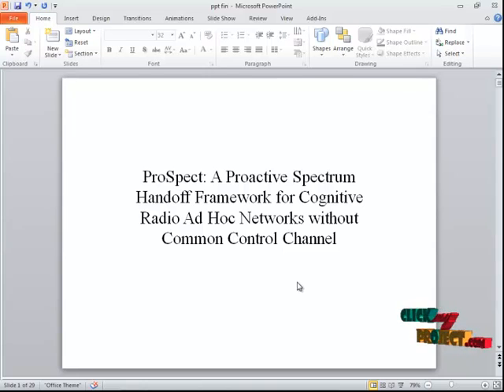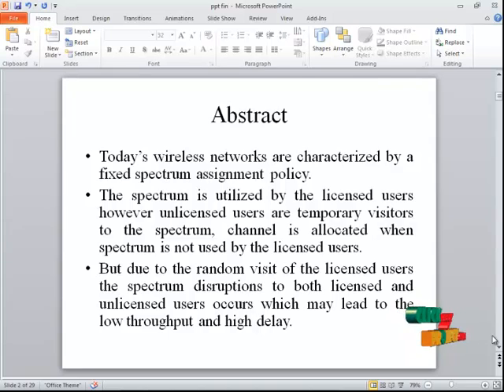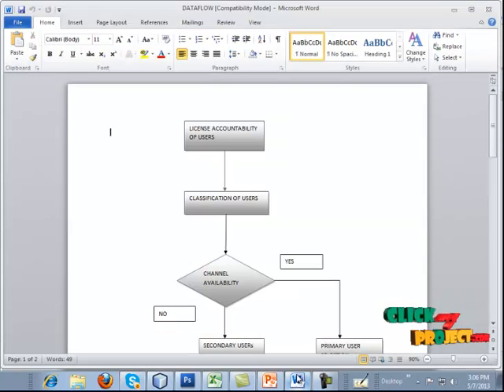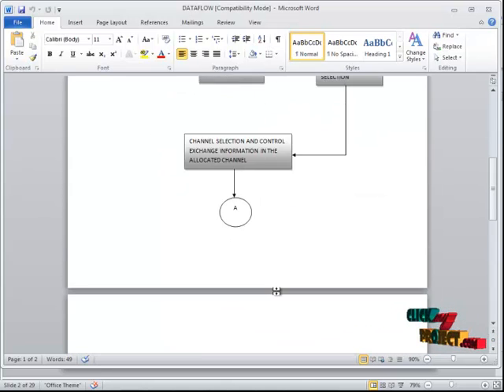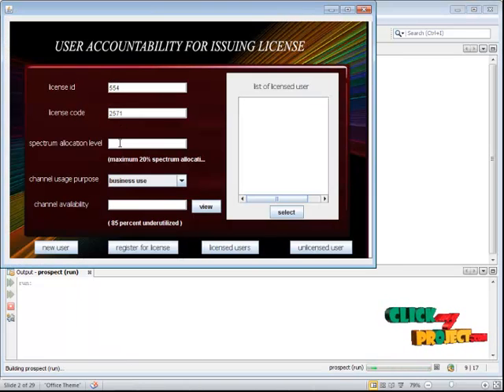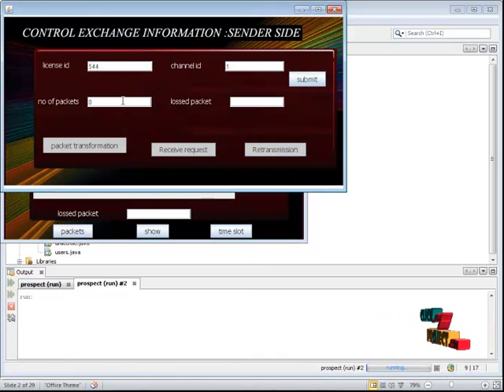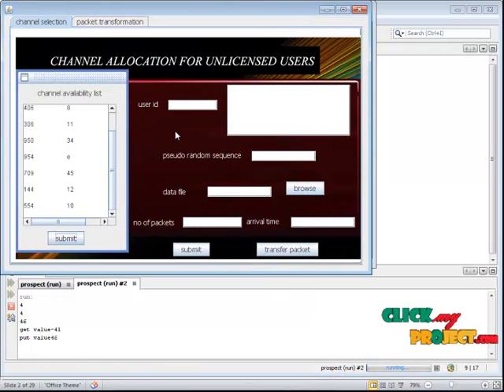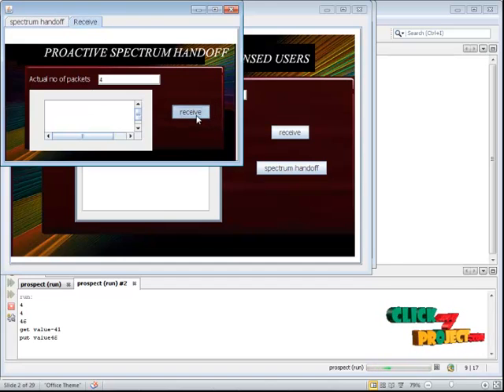Final Year Projects | ProSpect A Proactive Spectrum Handoff Framework for Cognitive Radio Ad Hoc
Final Year Projects | ProSpect A Proactive Spectrum Handoff Framework for Cognitive Radio Ad Hoc Networks without Com

Including Packages
* Complete Source Code
* Complete Documentation
* Complete Presentation Slides
* Flow Diagram
* Database File
* Screenshots
* Execution Procedure
* Readme File
* Addons
* Video Tutorials
* Supporting Softwares

Specialization
* 24/7 Support
* Ticketing System
* Voice Conference
* Video On Demand *
* Remote Connectivity *
* Code Customization **
* Document Customization **